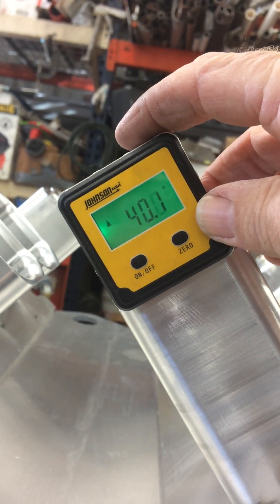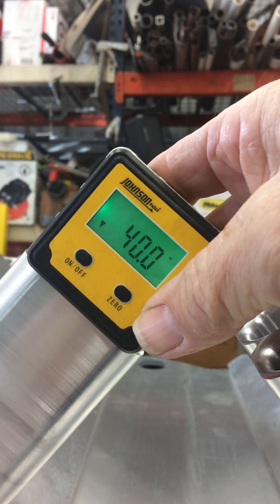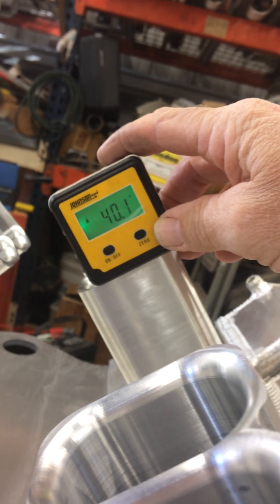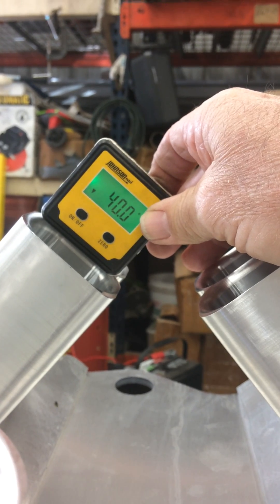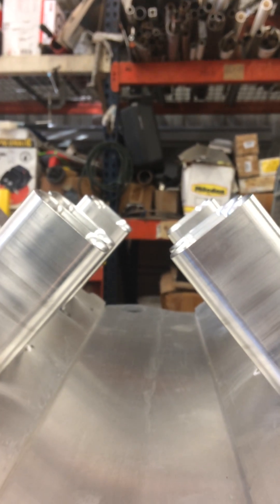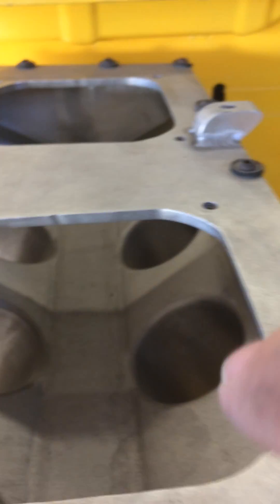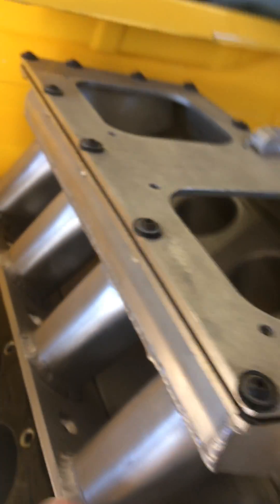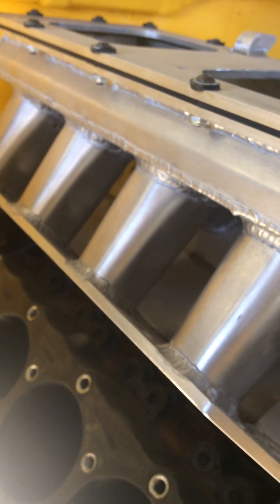10 degree Sheet Metal intake Part 3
Almost done, figuring out the angles.